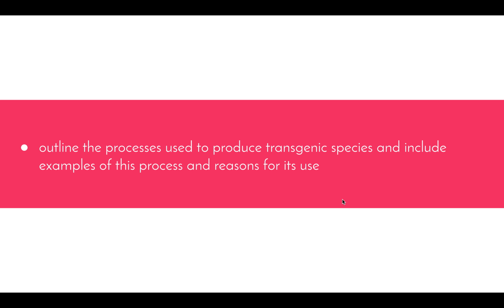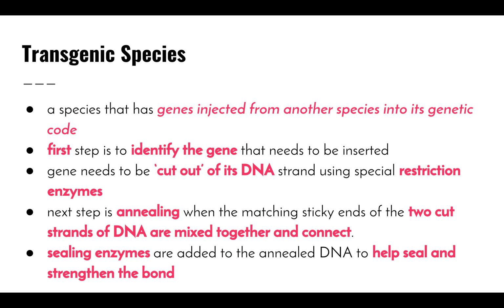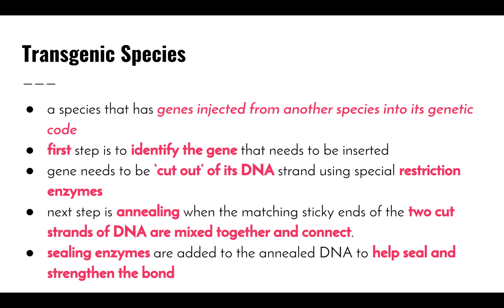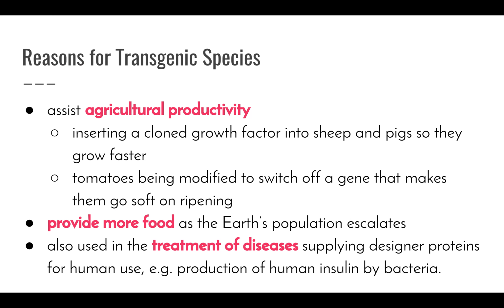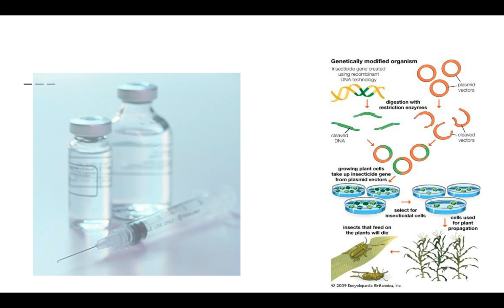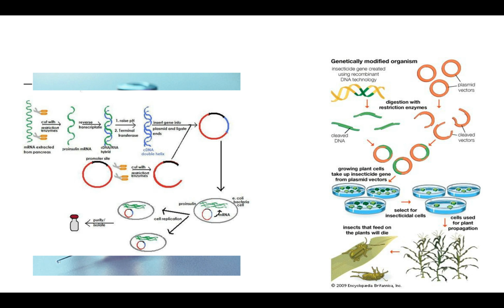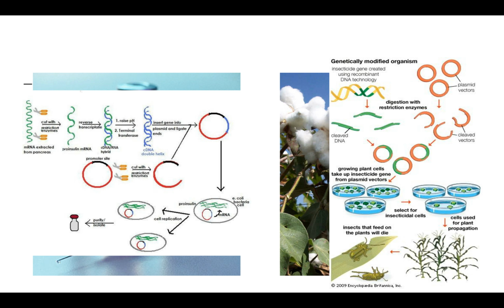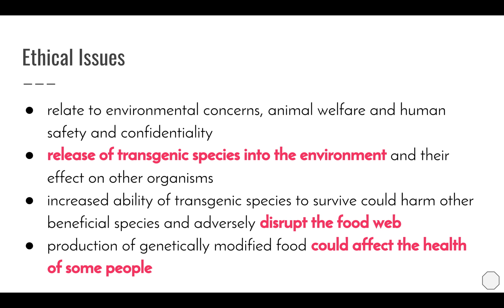Blueprint of Life - 9.3.5.ii) - Transgenic Species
This video addresses the following dot points from the 'Blueprint of Life' syllabus:

- outline the processes used to produce transgenic species and include examples of this process and reasons for its use